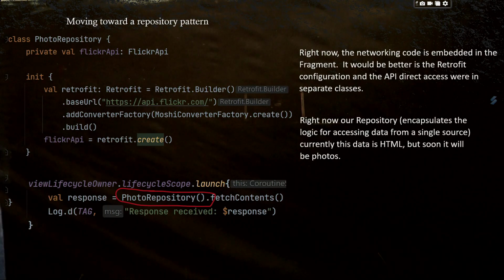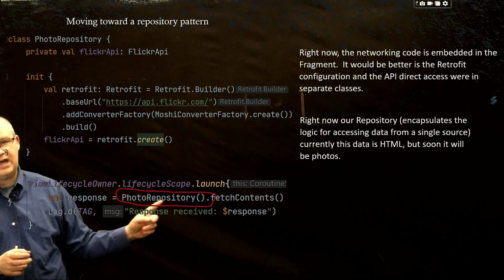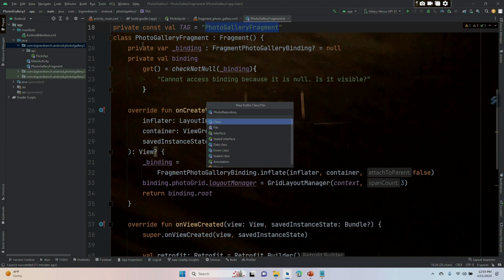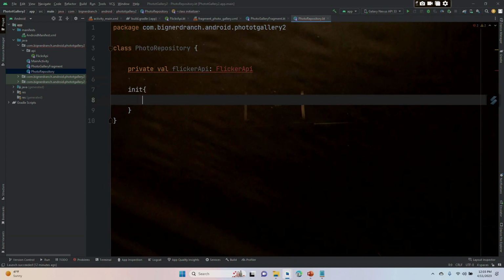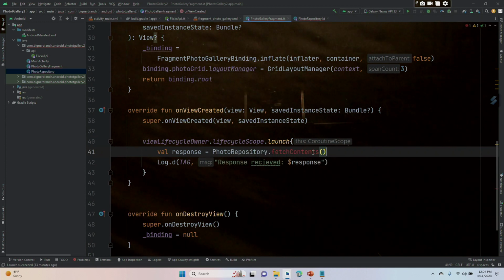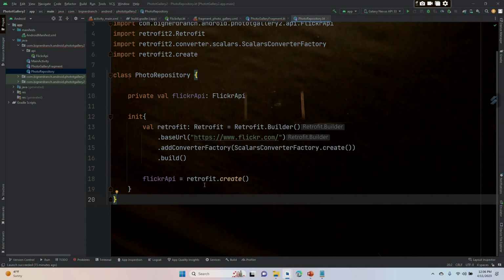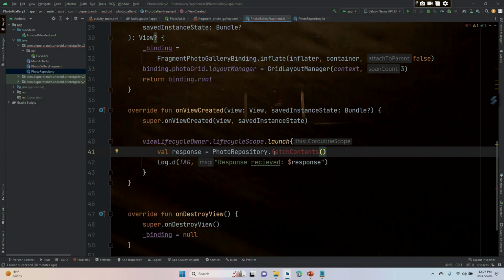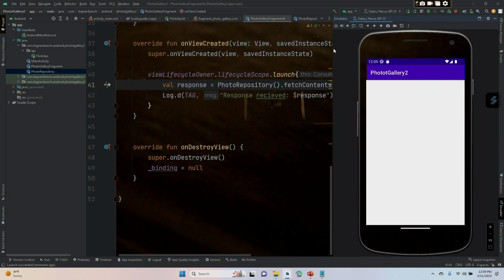CH20 Part5 Moving Towards a Repository Pattern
Chapter 20, Part 5, Repository Pattern